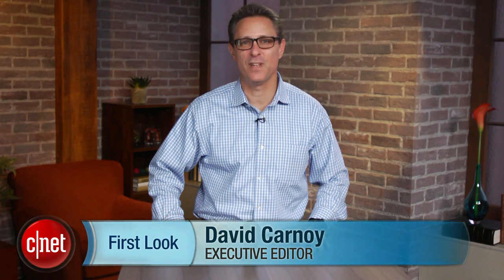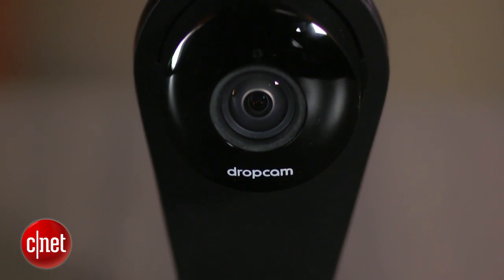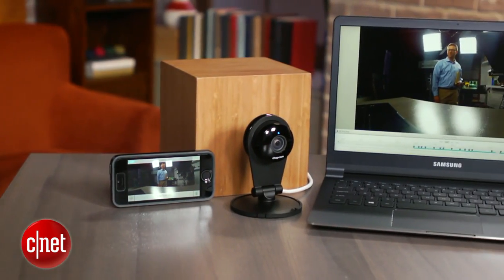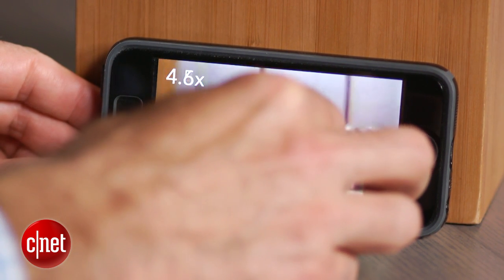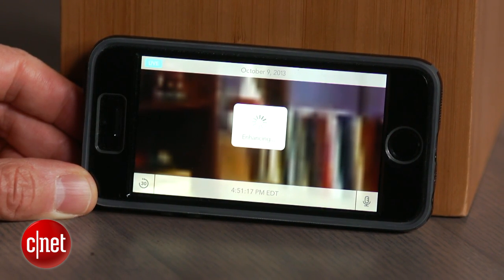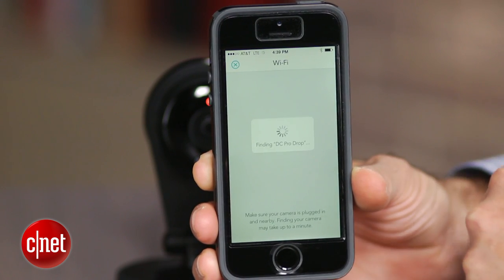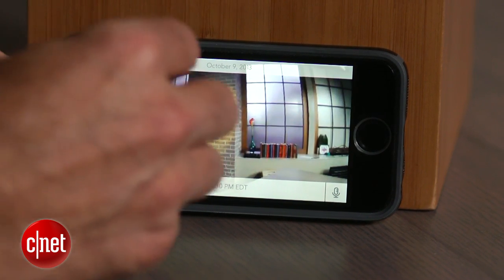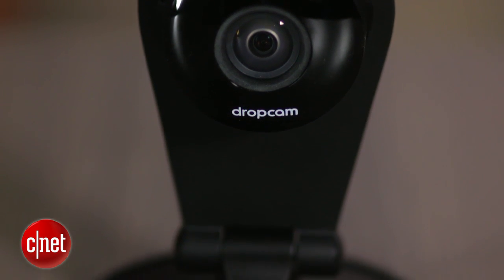Dropcam Pro: New $199 HD wireless camera ups the image quality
Dropcam's next-generation networked video camera uses an all-glass lens and larger image sensor to produce sharper images